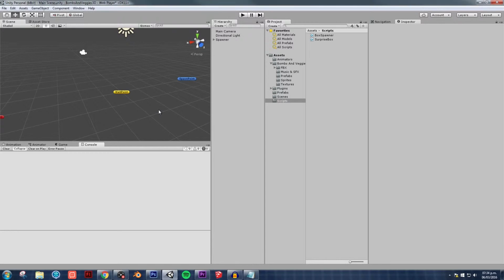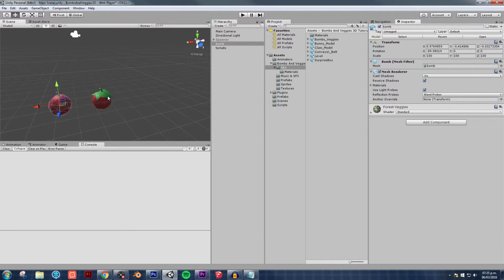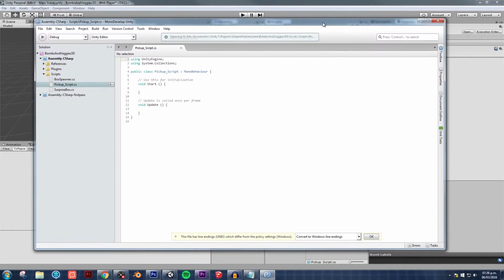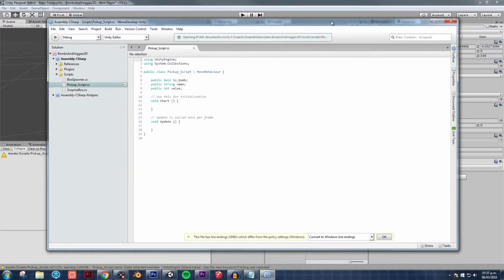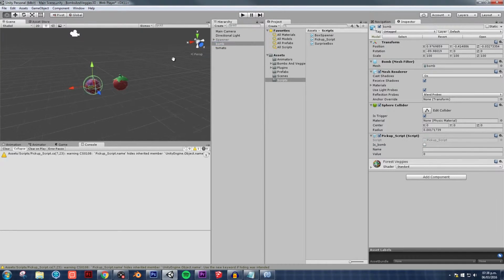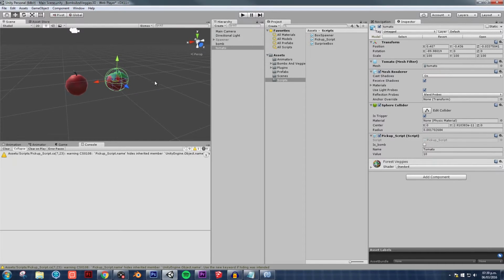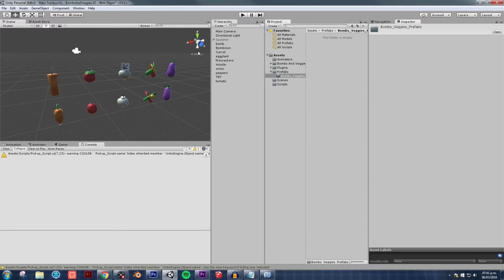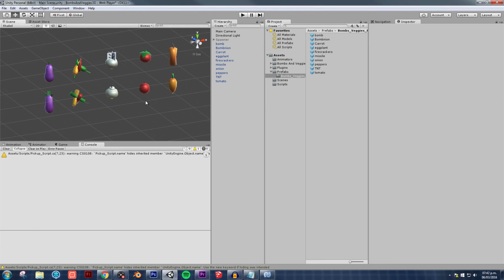Simple Mobile Game Part 7 Making the Pickups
In this short video tutorial we will see how to create the pickup items in unity.  We will use a sphere collider to detect when players grab the pickup.

We will also setup some simple scripting in C# to create the pickup behavior. It will be flexible enough to be a good pickup that will add points to a player score or a bad one to remove a life from players.

If you haven't already, check out the other tutorials of this series to follow along.

It would greatly help me keep making this videos.

Kind regards.
The Simple Game Dev

VIDEO CONTENTS:

0:20 Skip Intro
1:29 Adding the Sphere Colliders
2:10 Making the Pickup Script
5:57 Creating the Prefabs